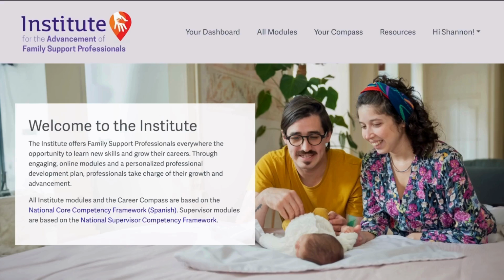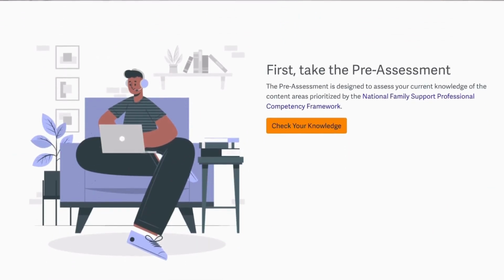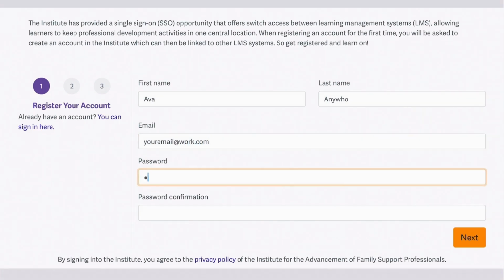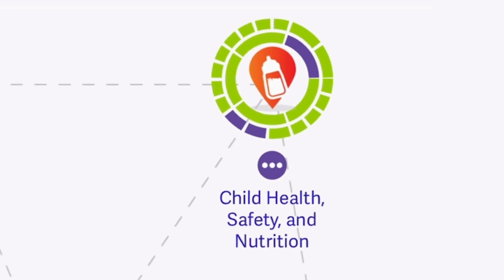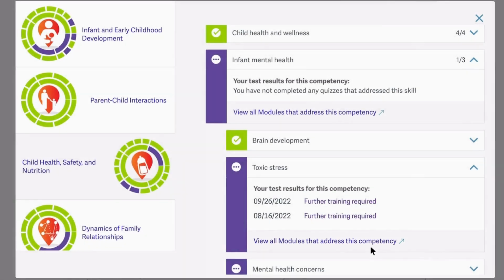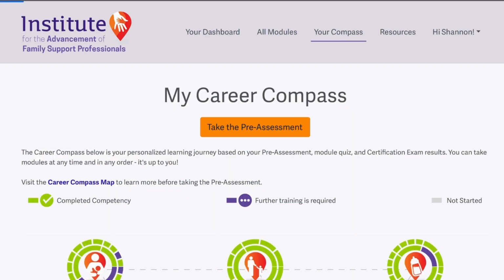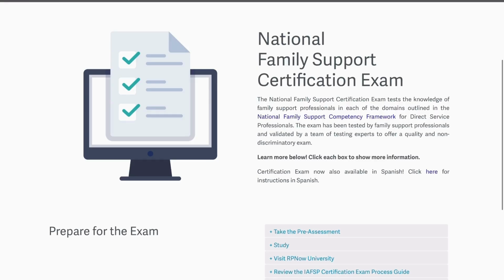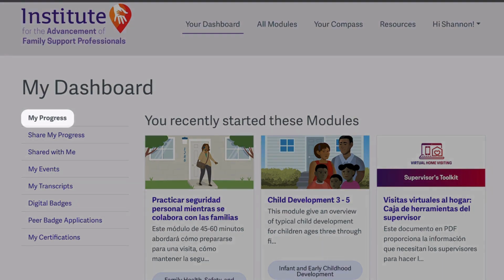How to Use the Institute for the Family Support Professional FSP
Curious about the Institute? Check out these introduction videos for home visitors and Family Support Professionals to see how easy utilizing the Institute can be - at no charge to you!

The Institute is the hub for resources, online learning, professional development and so much more. Get started today!